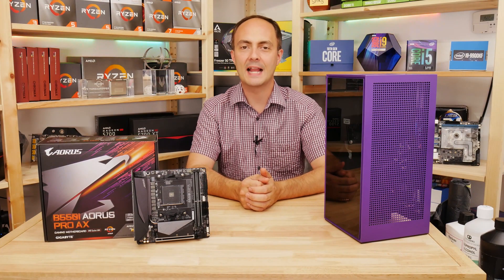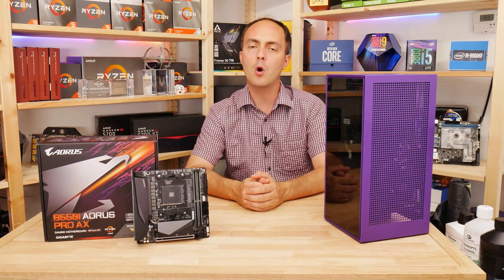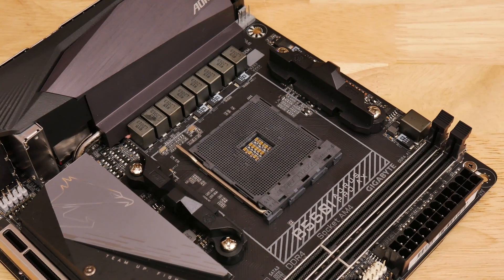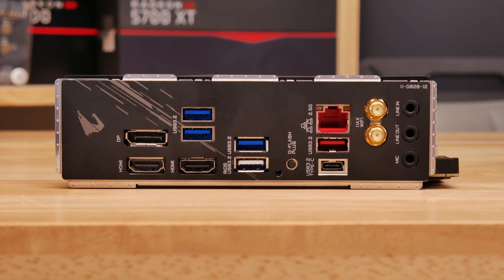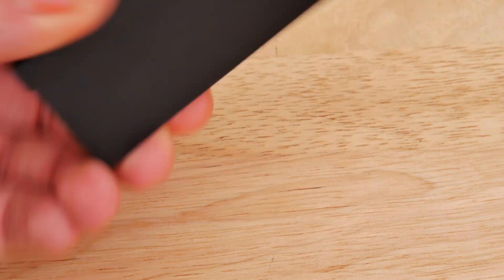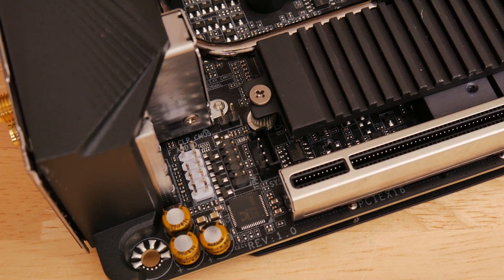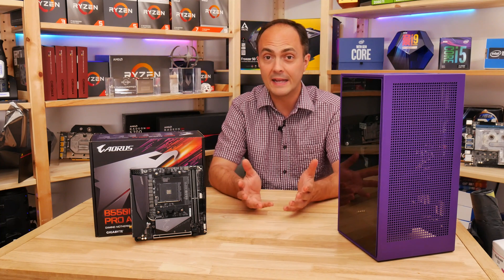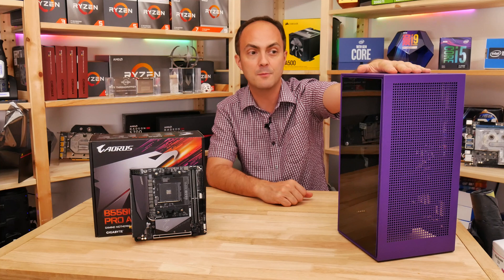Gigabyte B550I Aorus Pro AX - THE BEST AM4 MINI-ITX?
An in-depth look at Gigabyte new mini-ITX board for Ryzen CPUs - the B550I Aorus Pro AX, which uses AMD's new B550 chipset